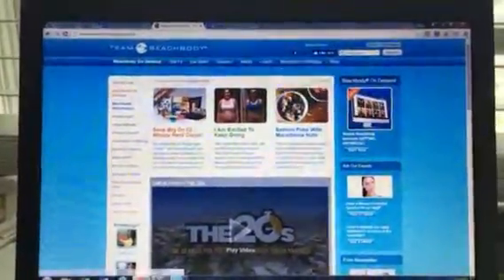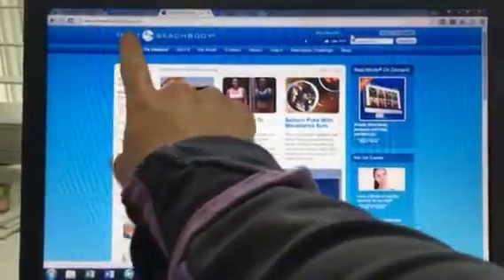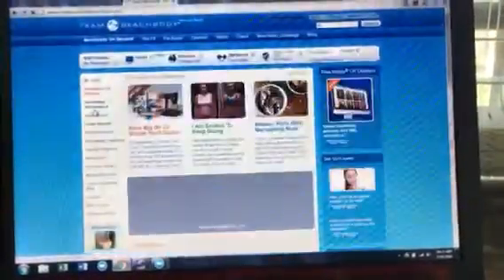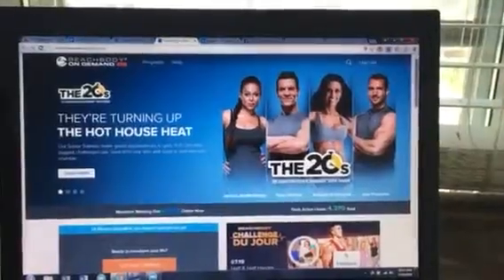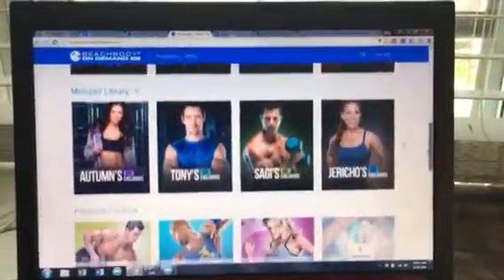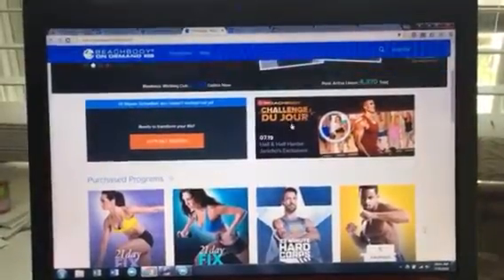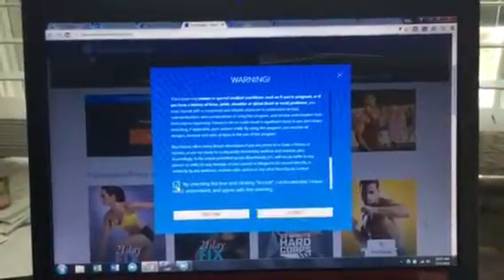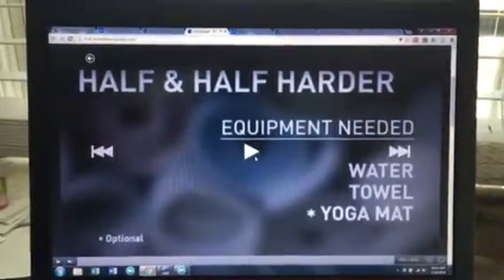Beachbody on Demand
Screen flow of How to access Beachbody on Demand